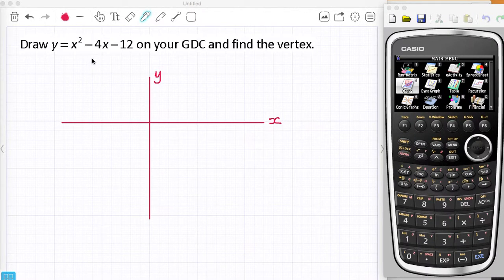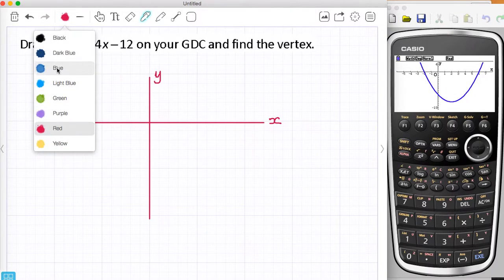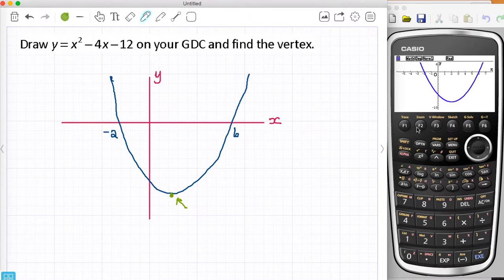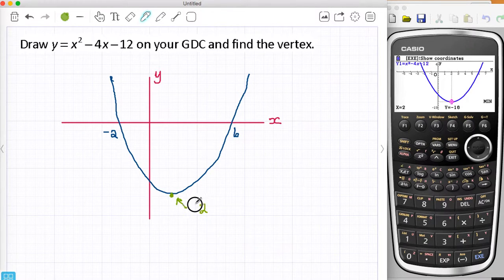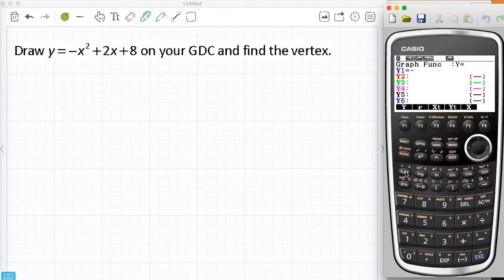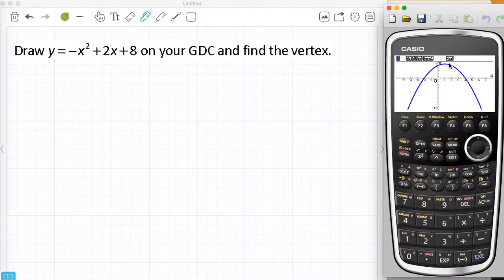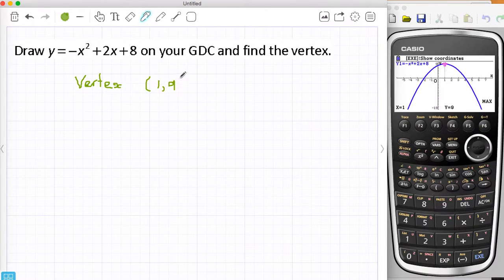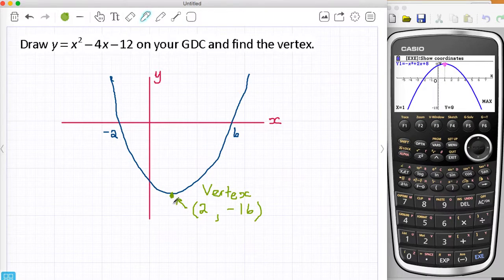Vertex and symmetry of a quadratic